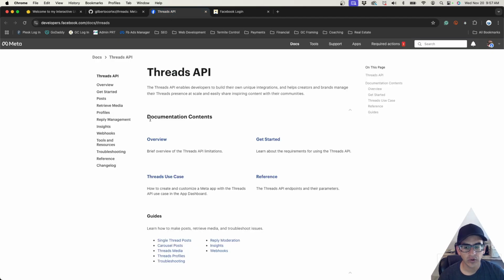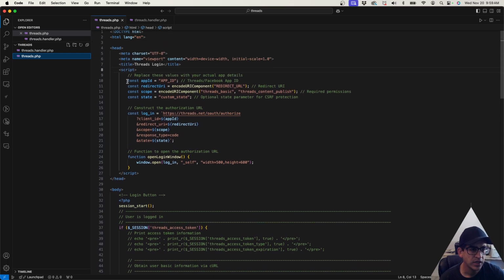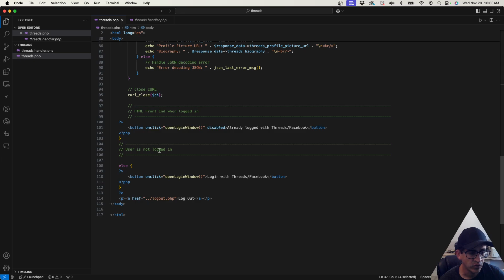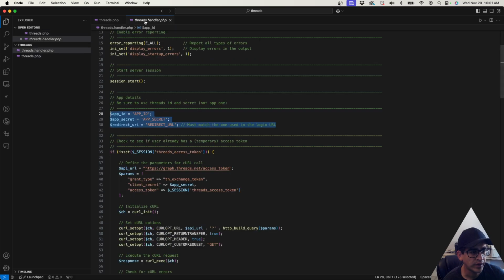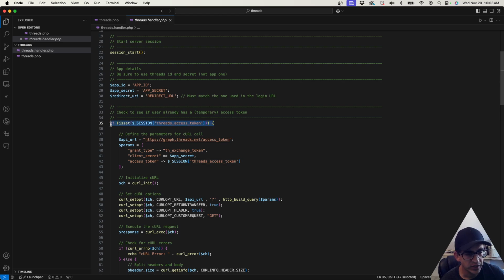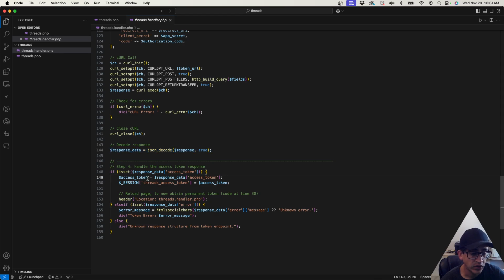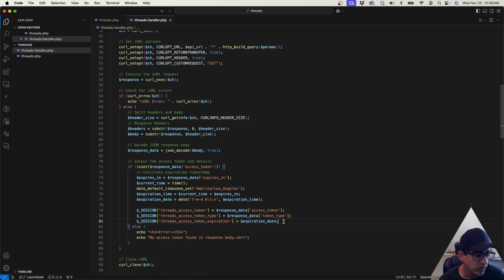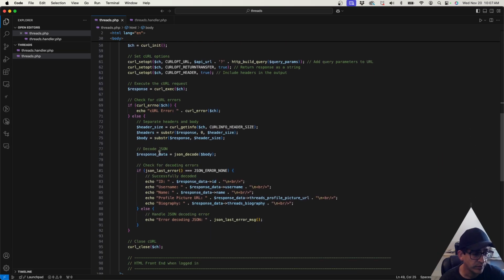Meta Threads API Login using PHP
In this video I show you how to log in to the Meta Threads API using PHP, HTML and a bit of JavaScript. We will be doing it using what is laid out in the documentation, using cURL as a main way of communicating with the API.